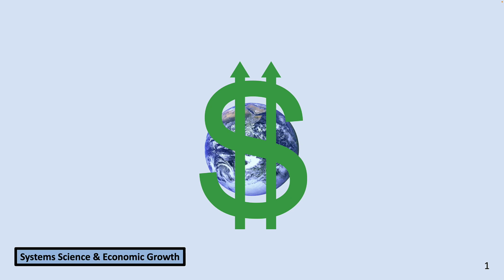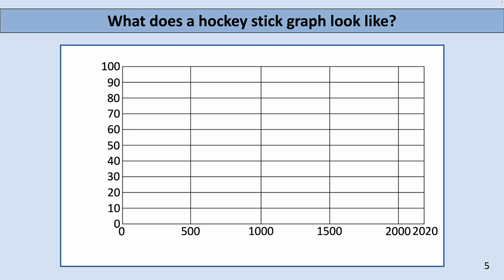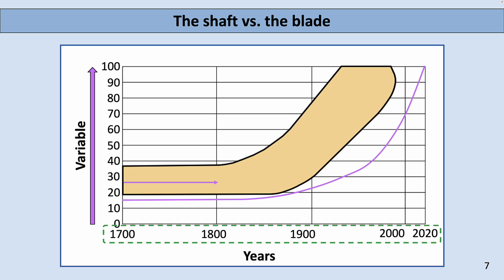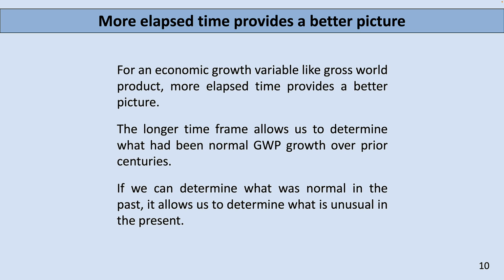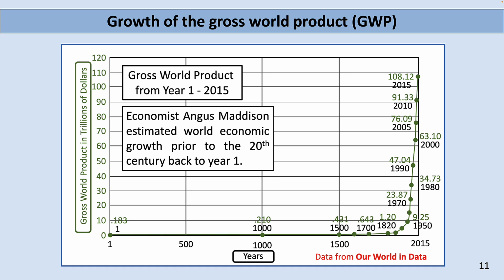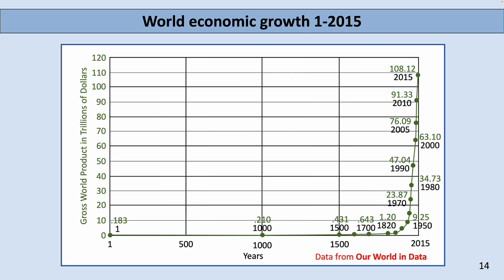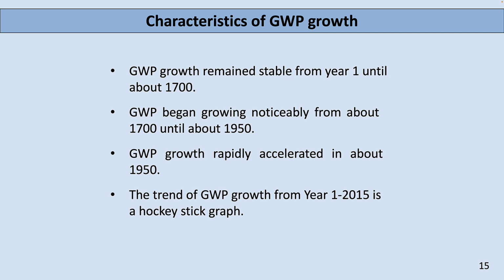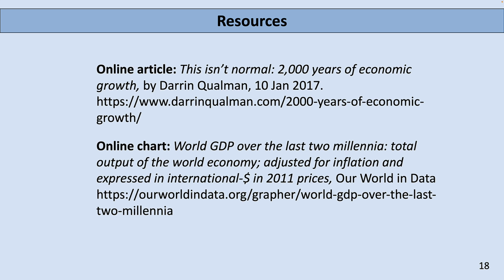SSEG5 Hockey stick graphs show unusual growth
Hockey stick graphs are a graphs that show how recent growth in some variable is unusual compared the to a much longer period on growth in the past.

A hockey stick graph has two phases. One is a long period of no growth that can be represented at the shaft of a hockey stick. The next phase is a n exponentially rise curve that can be represented as the blade of a hockey stick.

For this video, the variable is economic growth as measured by the gross world product (GWP). GWP has grown exponentially since about 1950 on. Prior to 1950 or so, economic growth was basically flat though about 1700. with a slight rise in GWP up until about 1950.

The point is that our current GWP growth is unusual compared to economic growth in the majority of the past two centuries.